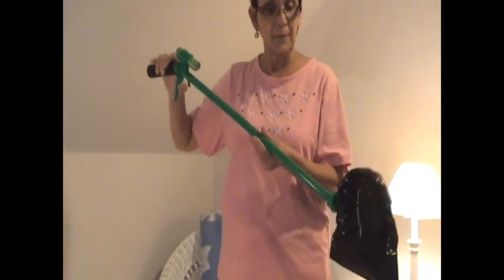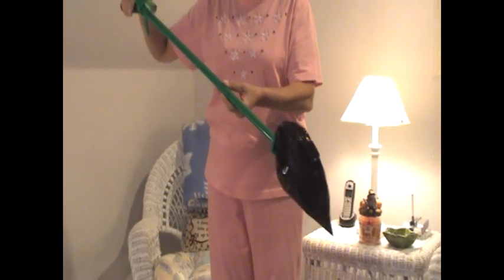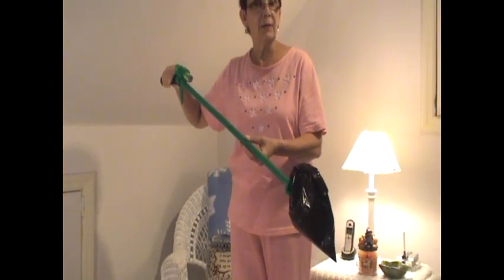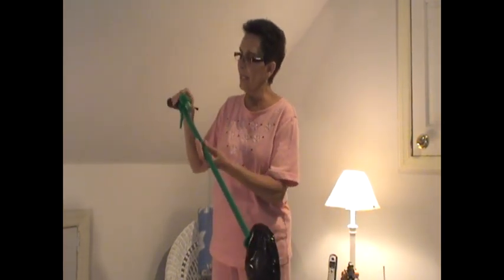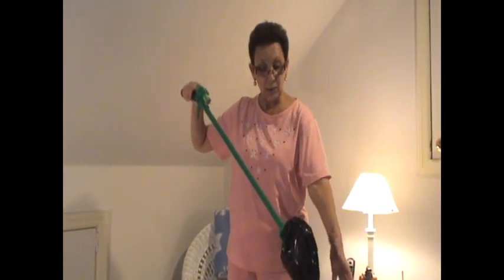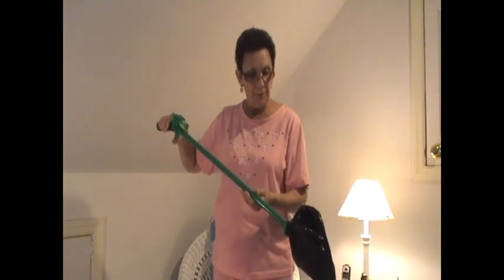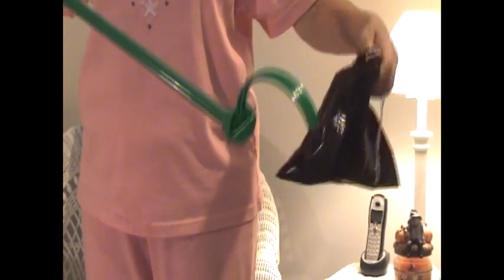The Catch-It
A WORD FROM THE INVENTOR JULIA PILAS:

When you walk your dog what do you do with the poop? Do you have to see it, do you always smell it and do you sometimes touch it? Well if the answer is yes to any of the above then you don't own the "Catch-it".
With the Catch-it you don't have to see, smell or touch the pets waste. It has a light attached for evening walks, a shoulder strap for hands free carry, no need to bend and it is "Environmentally Friendly" because the waste never touches the ground. When the dog is ready to eliminate hit the lever to open the bag, place the Catch-it under the pet and after the pet eliminates in the bag hit the lever to close it. It's that easy and no mess!